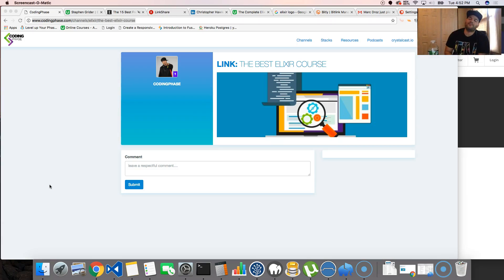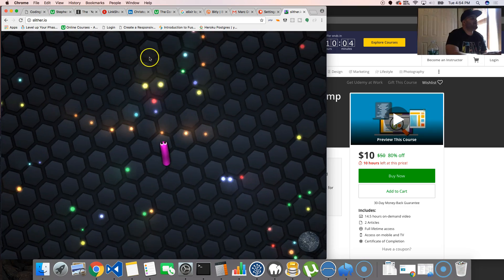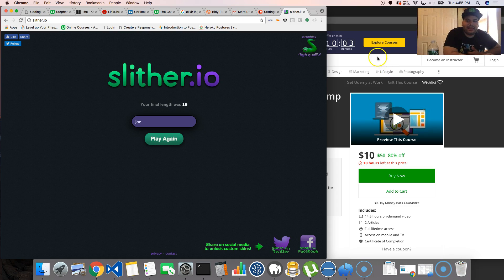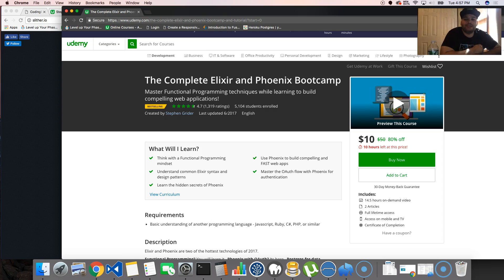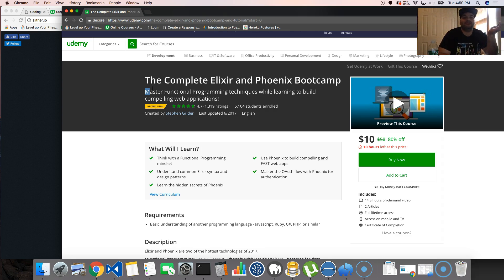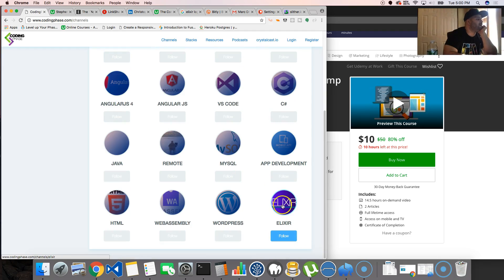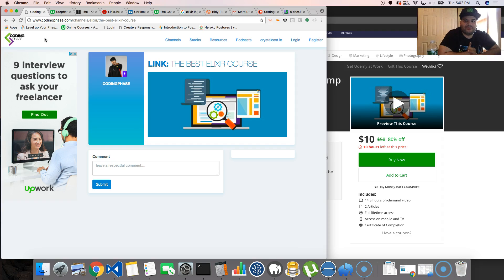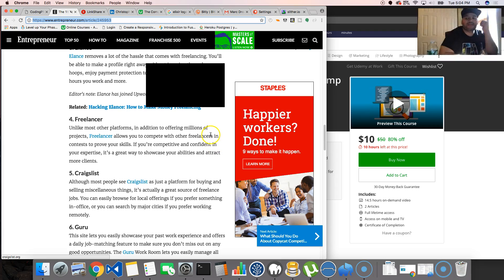The Best Elixir Phoenix Course In The World